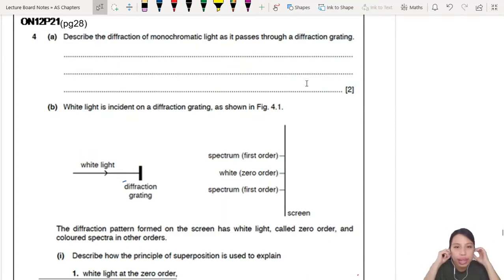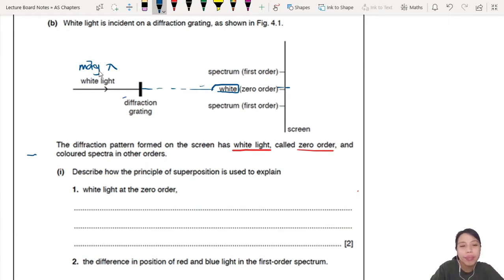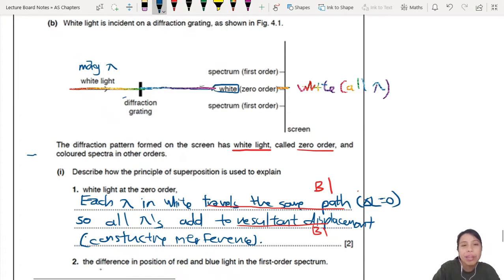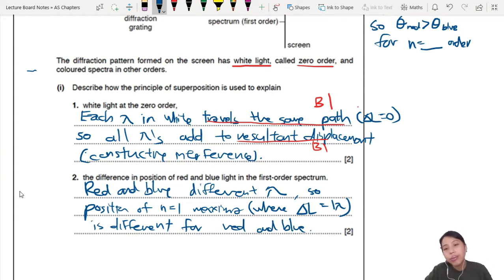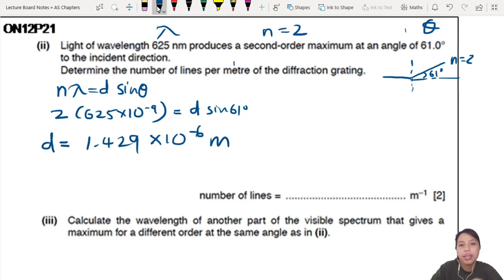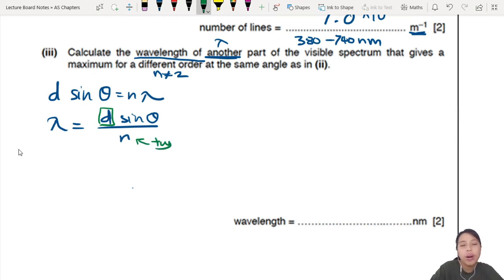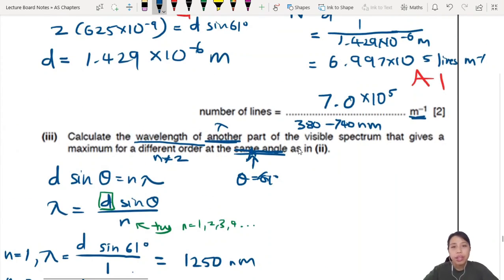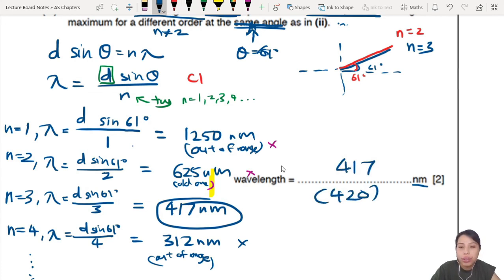8.3b Ex3 ON12 P21 Q4 Diffraction of Light | AS Superposition | Cambridge A Level 9702 Physics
Ex 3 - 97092/21/O/N/12: (a) Describe the diffraction of monochromatic light as it passes through a diffraction grating.

(b) White light is incident on a diffraction grating, as shown in Fig. 4.1. The diffraction pattern formed on the screen has white light, called zero order, and coloured spectra in other orders.

(i) Describe how the principle of superposition is used to explain
 1. white light at the zero order,
2. the difference in position of red and blue light in the first-order spectrum.

(ii) Light of wavelength 625 nm produces a second-order maximum at an angle of 61.0° to the incident direction.  Determine the number of lines per metre of the diffraction grating.

(iii) Calculate the wavelength of another part of the visible spectrum that gives a maximum for a different order at the same angle as in (ii).